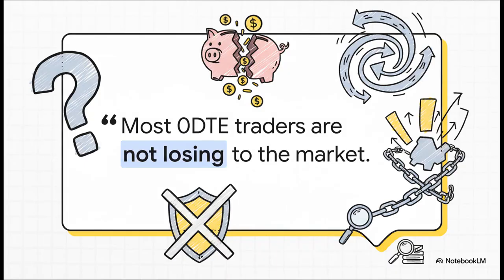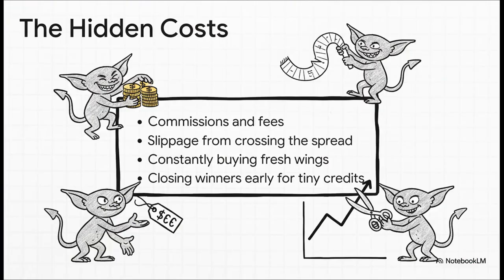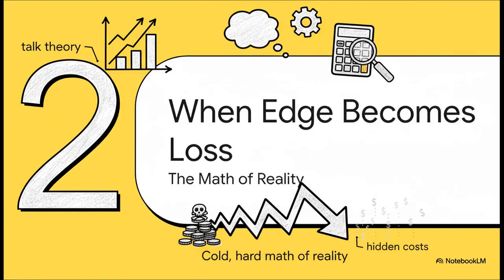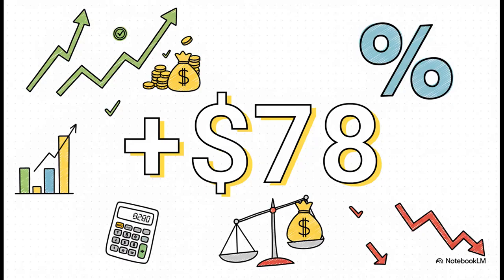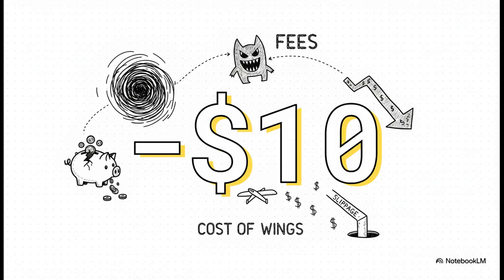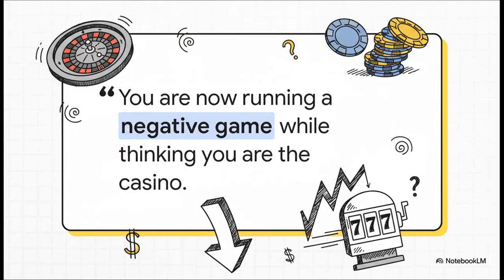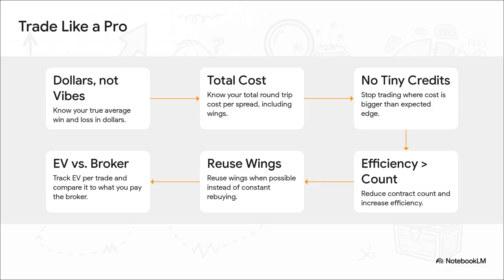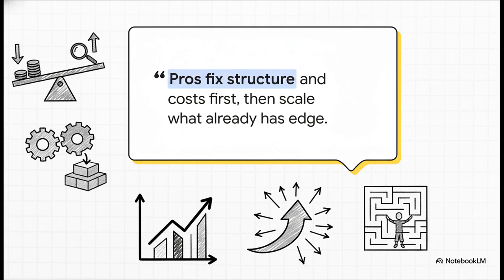0DTE Trading: The Hidden Costs That Steal Edge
Most 0DTE traders are not losing to the market.
They are losing to fees and to their own trade structure.

On paper, a lot of strategies actually have a small edge.
In reality, that edge is smaller than:

- Commissions and fees
- Slippage from crossing the spread
- Constantly buying fresh wings
- Closing winners early for tiny credits

All of that is cost.
The market does not need to beat you if your structure already does.

Simple example.

Imagine this 0DTE setup:

Win rate 65 percent
When you win, you make 0.6R
When you lose, you lose 1R

If R is 200 dollars of risk, then:
Average win is 120 dollars
Average loss is 200 dollars

Expected value before costs:
65 percent of 120 dollars is 78 dollars
35 percent of 200 dollars is 70 dollars

So on average you make 8 dollars per trade.
This is a real edge. Small, but real.

Now put real life on top of it:
Ticket fee and per contract fee
You cross the spread on entry and exit

You keep buying “cheap” wings and never reuse them

Total round trip cost is easily 10 dollars.

So what happens:
You earn 8 dollars of edge
You pay 10 dollars of cost

You are now running a negative game while thinking you are the casino.

The strategy did not stop working.
Your structure and fees quietly flipped the sign on your edge.

If you trade 0DTE and want to act like a pro instead of free order flow, start with this checklist:

-Know your true average win and loss in dollars, not vibes
-Know your total round trip cost per spread, including wings
-Stop trading tiny credits where cost is bigger than expected edge
-Reduce contract count and increase efficiency instead of spraying small junk
-Reuse wings when possible instead of rebuying “safety” all day

Track EV per trade and compare it to what you pay the broker

Most people obsess about finding a new setup.
Pros fix structure and costs first, then scale what already has edge.

That is how I think about 0DTE.